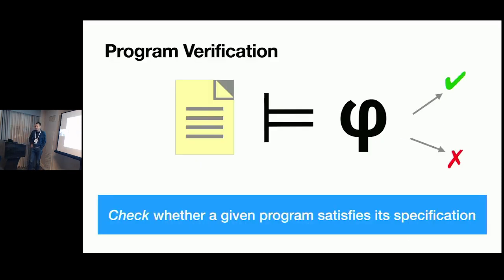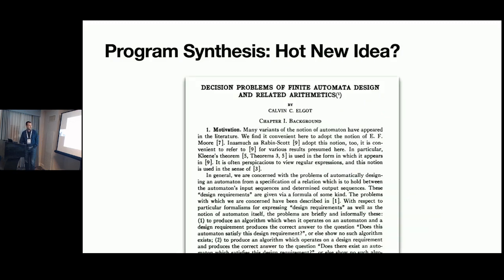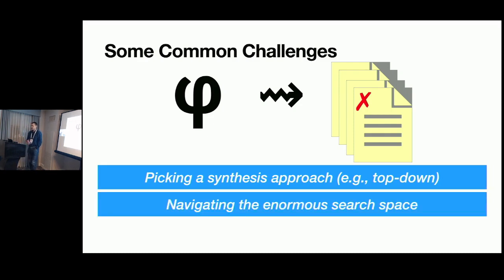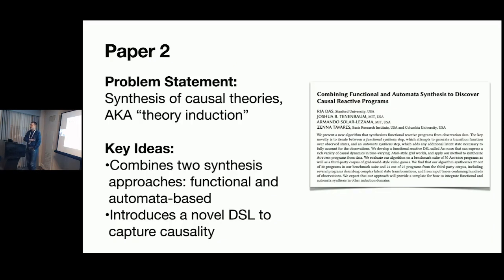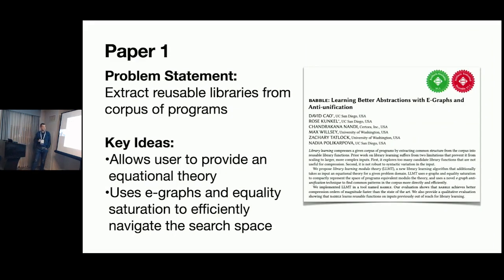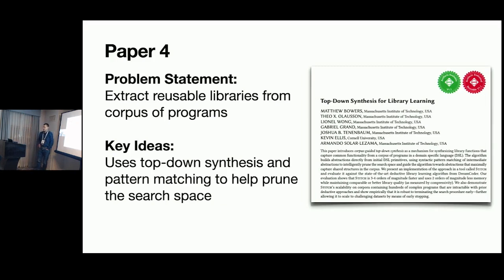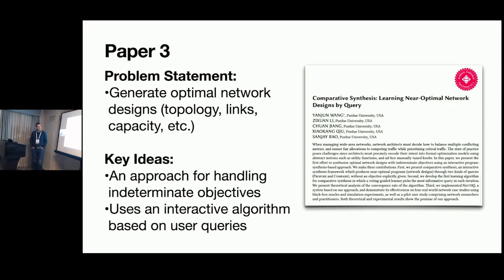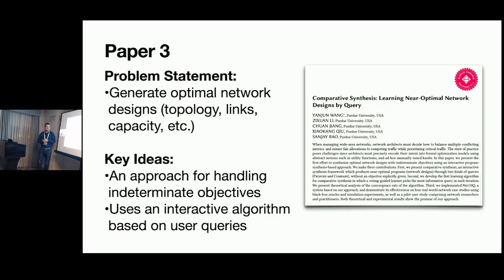[Session Previews @ POPL'23] Synthesis II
Nate Foster